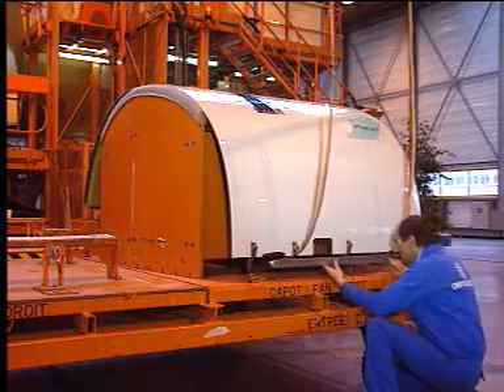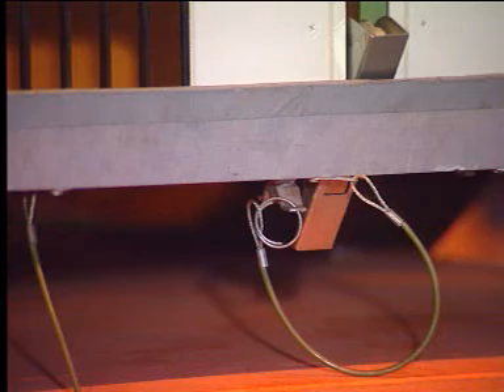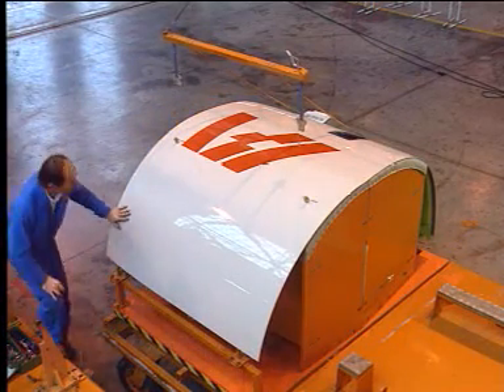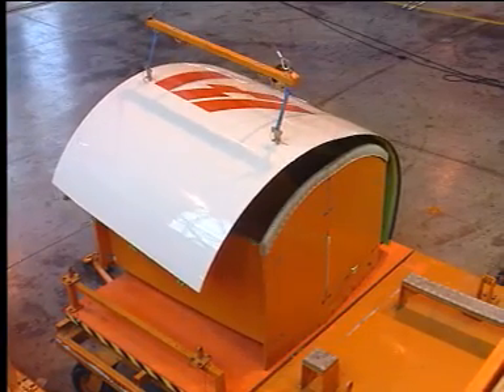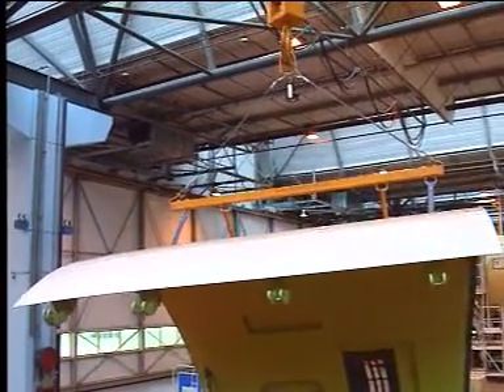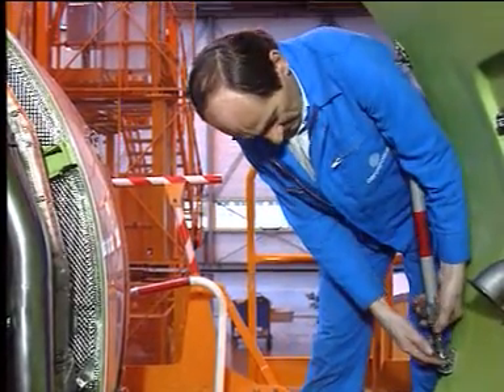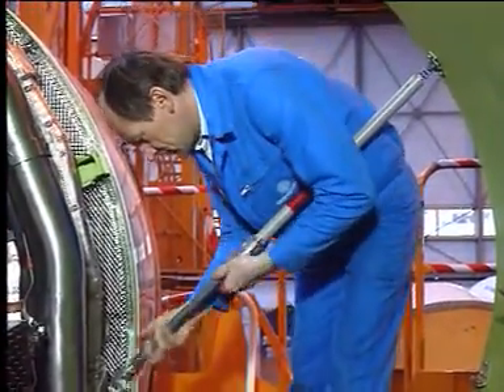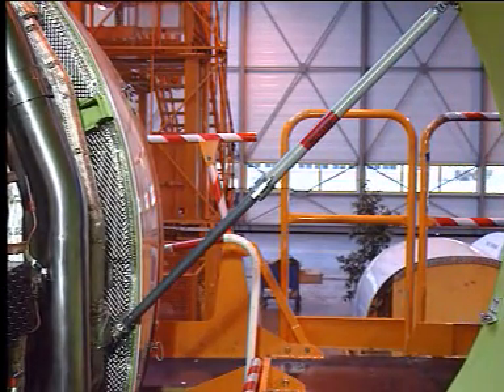AIRCRAFT | A320 (V2500) Fan Cowl Door Installation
AIRCRAFT | Airbus A320 (V2500) Fan Cowl Door Installation